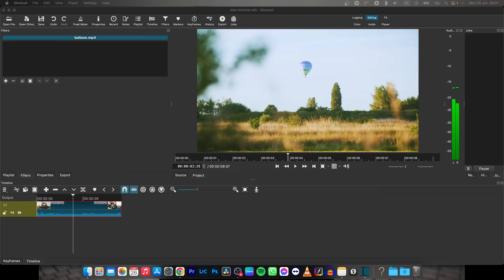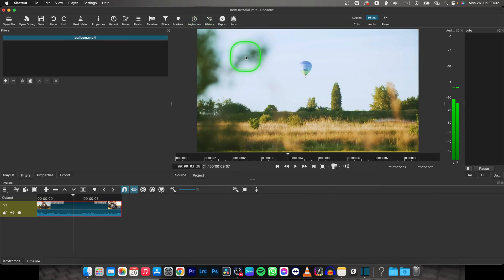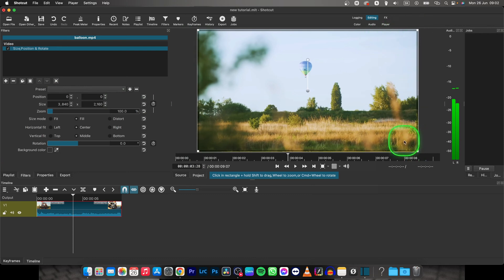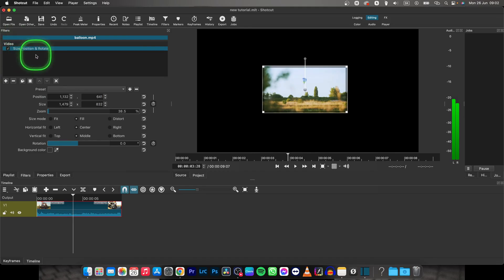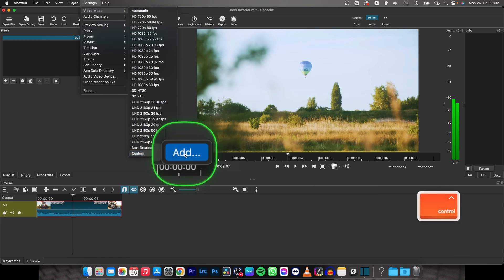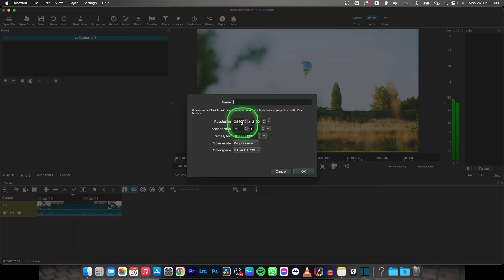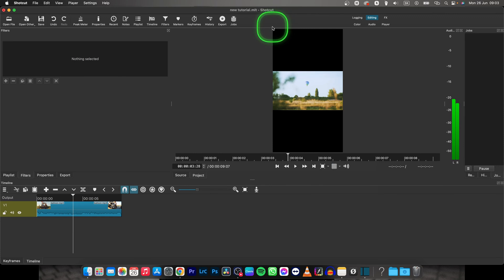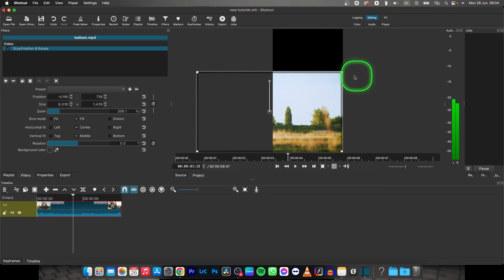How To Change Video Size in Shotcut | Video Size Adjustment | Shotcut Tutorial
Welcome to our tutorial on how to change the video size in Shotcut! In this video, we'll walk you through the process of adjusting the dimensions and size of your videos using Shotcut, a versatile and free video editing software. Changing the video size allows you to resize, crop, or scale your videos to achieve the desired visual presentation. Whether you want to create square videos for social media, resize videos for different screen sizes, or apply creative visual effects, Shotcut provides powerful tools to help you accomplish these tasks. Learn how to modify the video size, maintain aspect ratio, and export your videos with the new dimensions. By the end of this tutorial, you'll have the skills to change the video size in Shotcut and create visually captivating videos that suit your specific needs. Let's dive in and elevate your video editing skills!

Shotcut Tutorial: Mastering Video Size Adjustment Techniques
Step-by-Step Guide: Changing Video Size in Shotcut
Shotcut Video Size Modification: Enhancing Your Video Visuals
The Ultimate Shotcut Video Size Change Tutorial: Customizing Video Frames
Shotcut 101: How to Modify Video Size in Your Video Projects
Creative Freedom: Changing Video Size in Shotcut
Perfecting Your Edits: Video Size Adjustment in Shotcut - Tutorial and Tips
Shotcut Video Size Essentials: Techniques for Customized Video Visuals
From Big to Small: Modifying and Polishing Video Size in Shotcut
Elevate Your Video Edits: Mastering Video Size Change in Shotcut